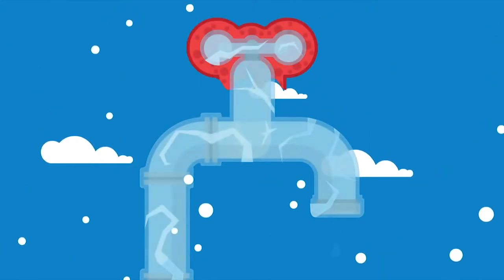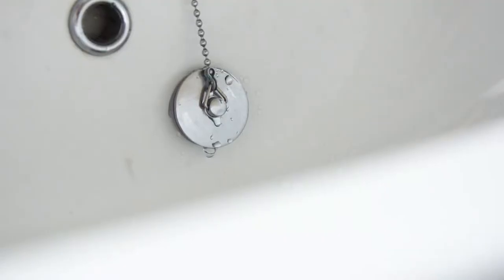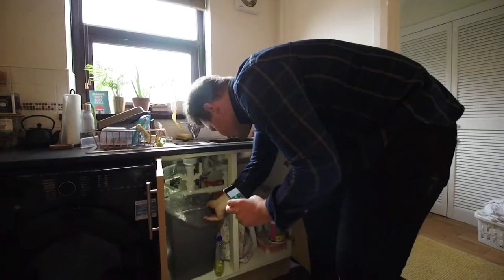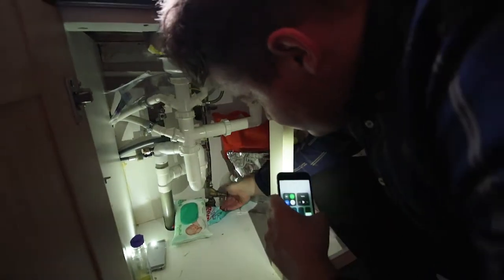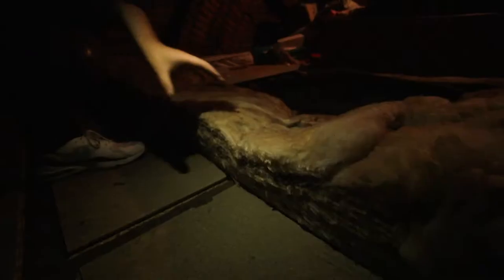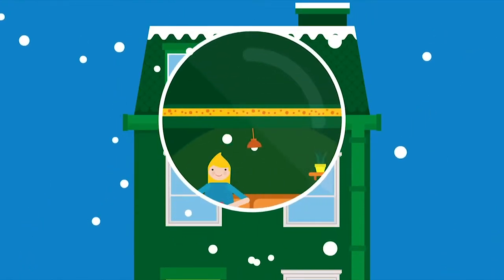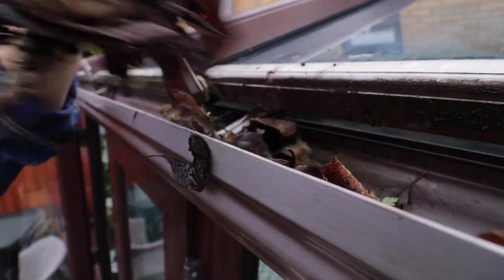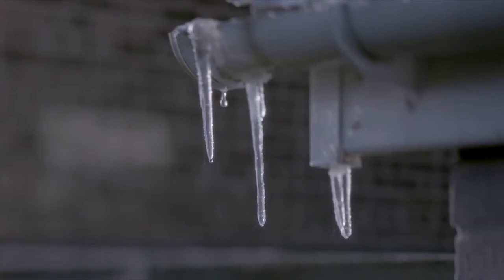How to prepare your home for winter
Winter can be a magical time of the year, but freezing temperatures can be costly.

Pipes and taps that are outdoors or in a cold place like a loft or garage, can freeze and burst - leaving you without water and hating, or flooding your home.

The best way to avoid this is to prepare your home before the cold weather comes